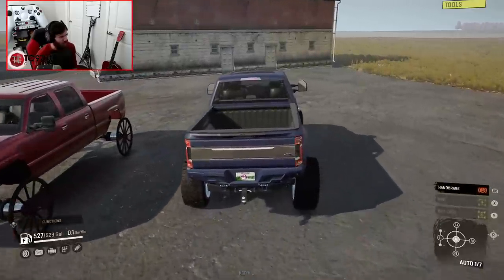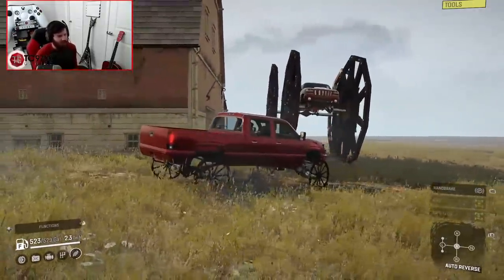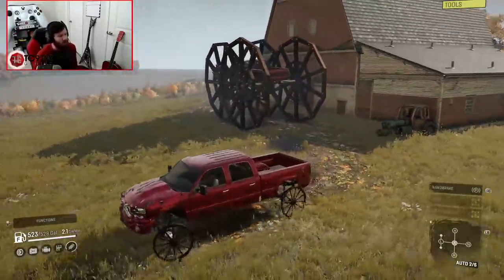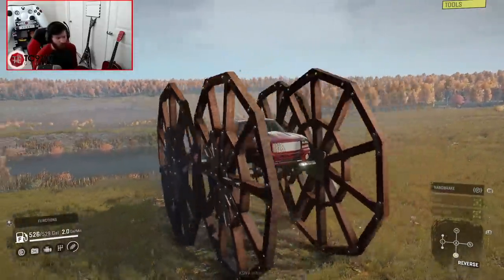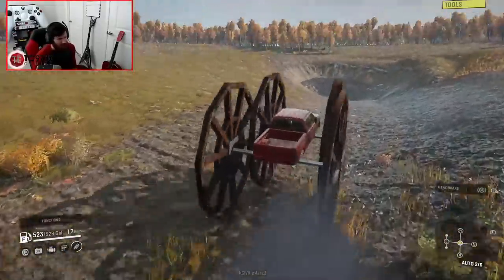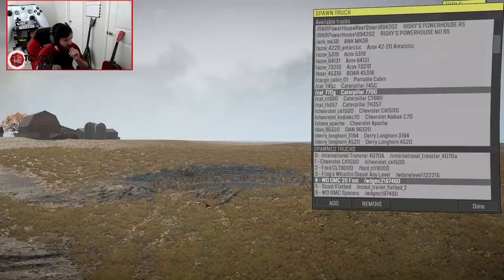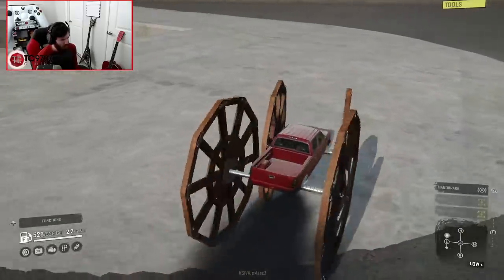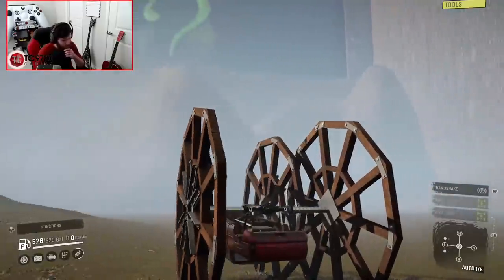SnowRunner: Duramax On 20 FOOT WHEELS!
SnowRunner: Duramax On 20 FOOT WHEELS! | TC9700Gaming
Mod: Truck is currently private at this time

Welcome back to SnowRunner!! This time, we're going to be taking a look at this GMC Sierra Duramax on custom 20 FOOT WHEELS! I think y'all may remember this from WhistlinDiesel's channel ;)